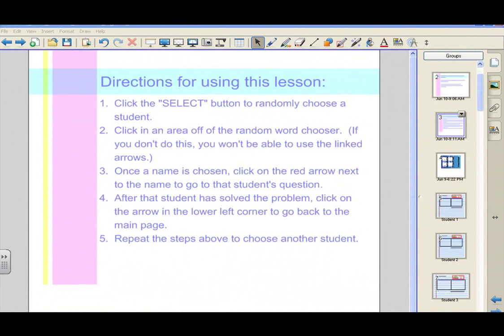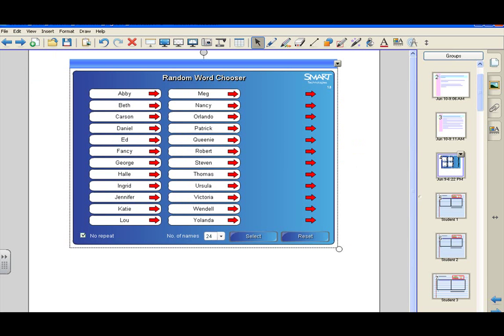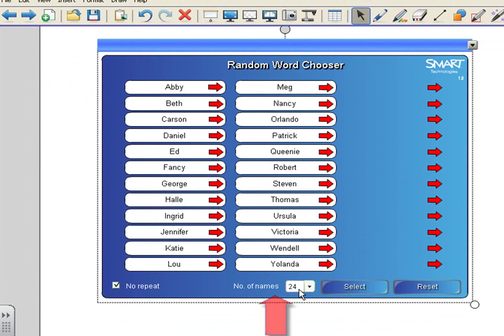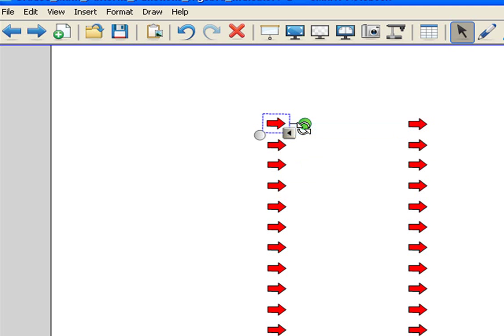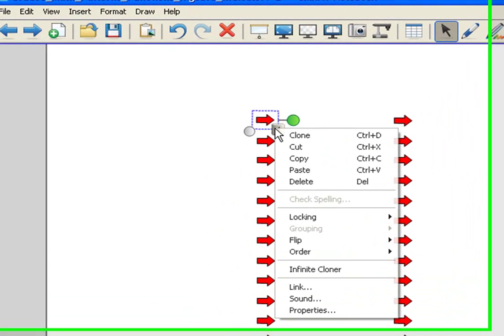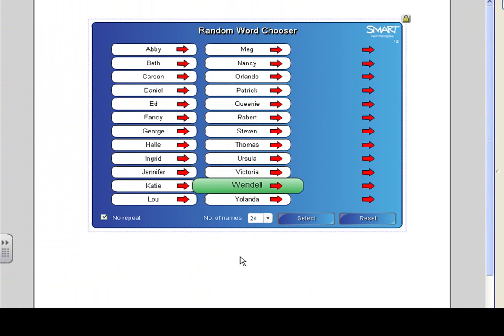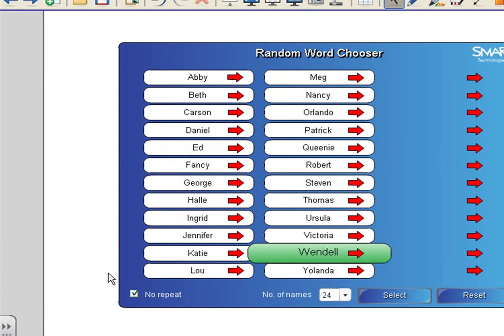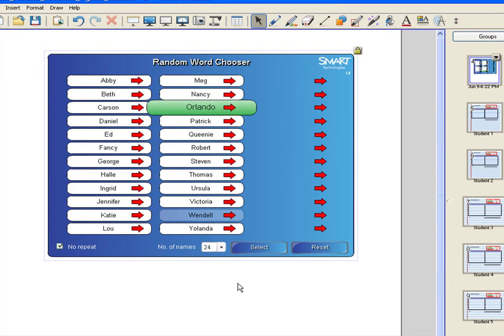Video on Differentiated Instruction Random Generator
Description  This video will provide for you an example of how to use Smart Notebook in your classroom for Differentiated Instruction.